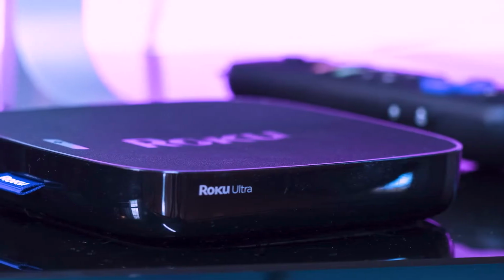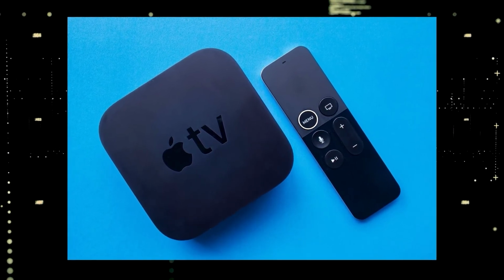How to Install ESPN+ on ANY Toshiba TV (3 Different Ways)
Here are three ways to install or get ESPN+ on any Toshiba TV.

Use one of these to get the ESPN+ App on your TV:
Get a new Fire TV Stick here: